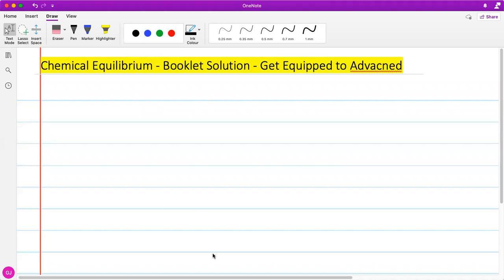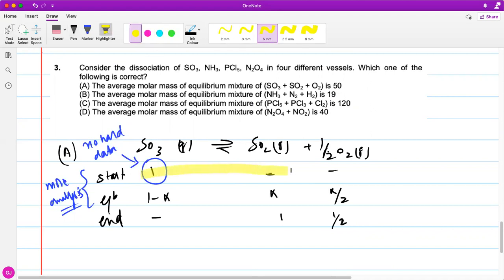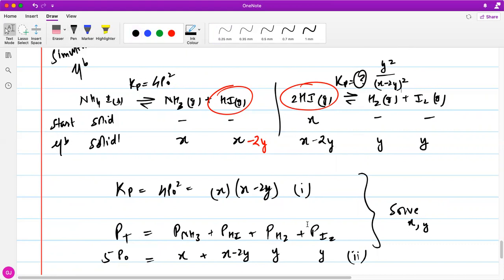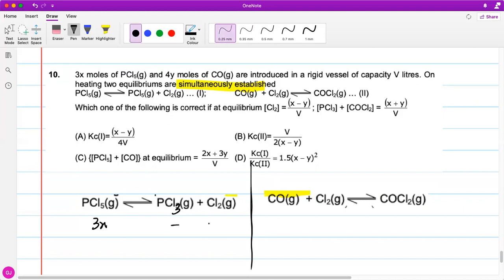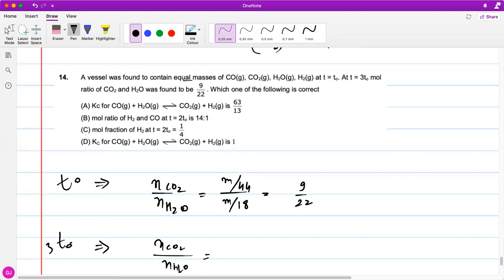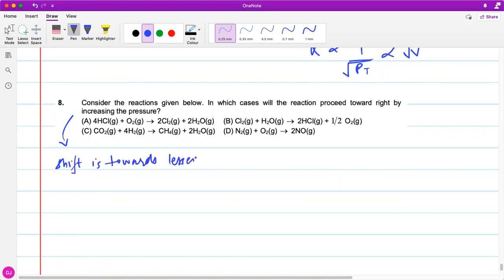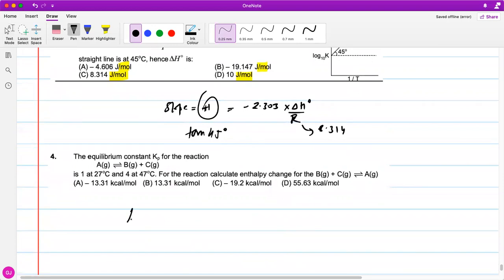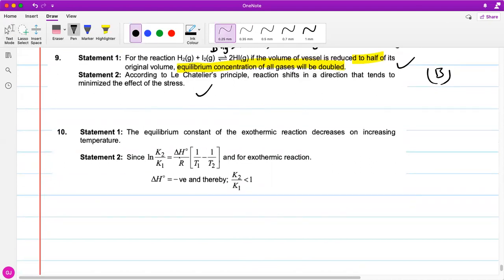Chemical Equilibrium Booklet Solutions - Part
Get Equipped to JEE Advanced